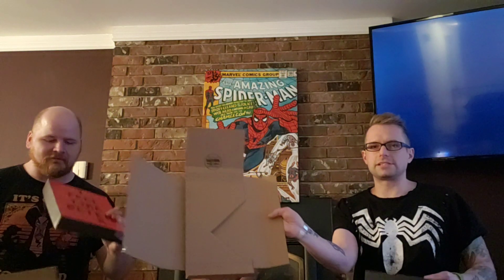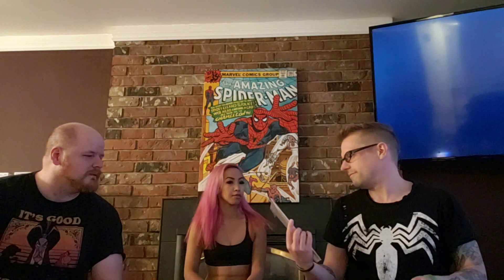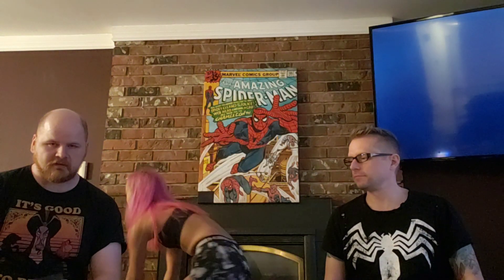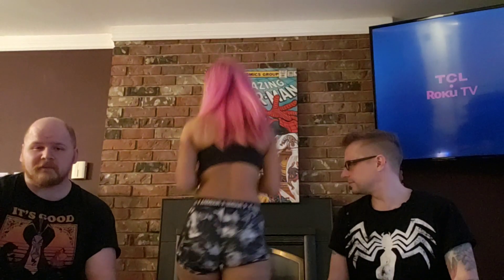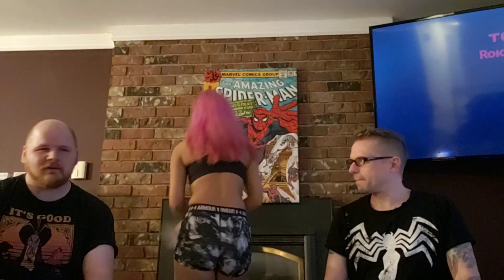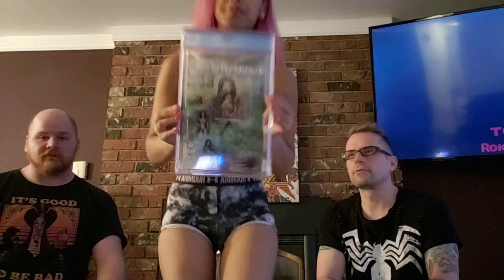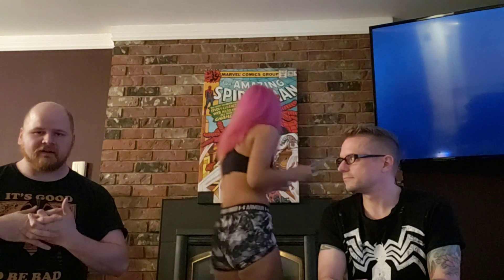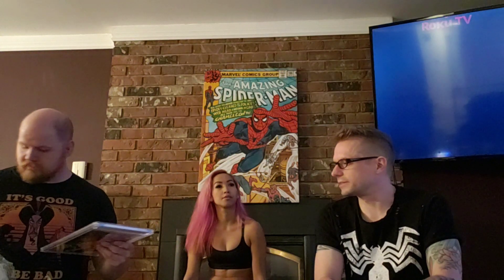That Spider-man Booth episode 5 unboxing comic book mystery box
Our fifth unboxing of that spider-man booth and a few ebay comic gains.